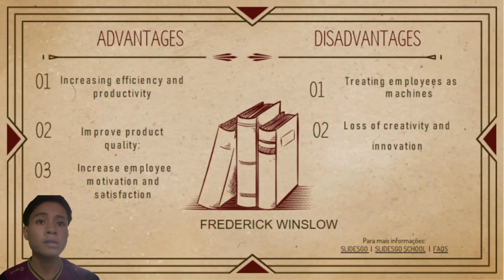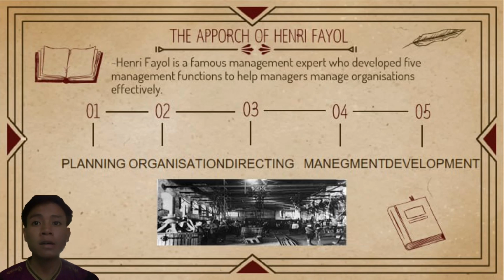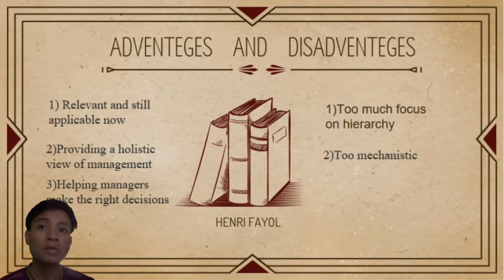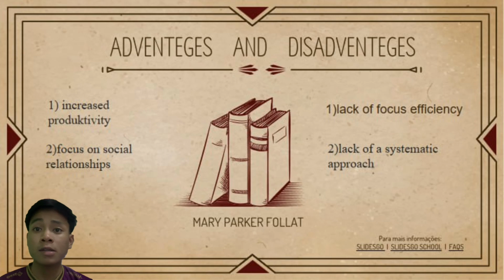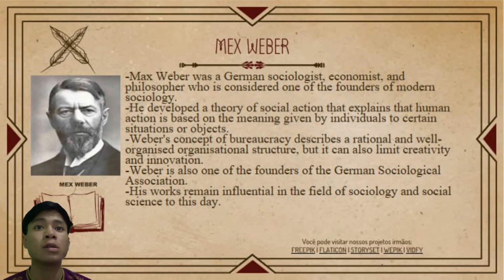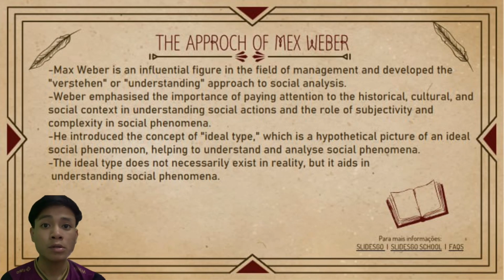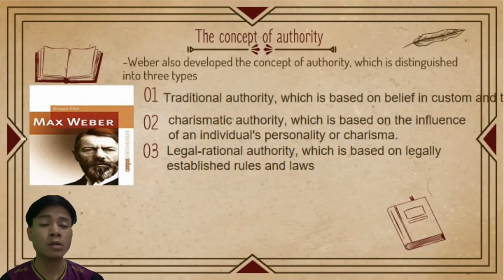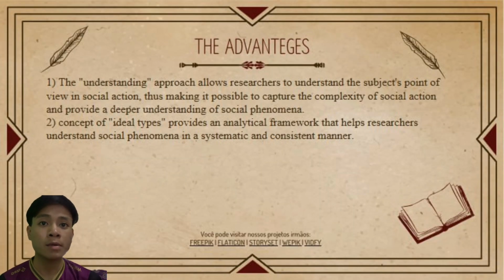MOHAMAD SHAHRUL HISHAM A22A0397 ASIGNMENT